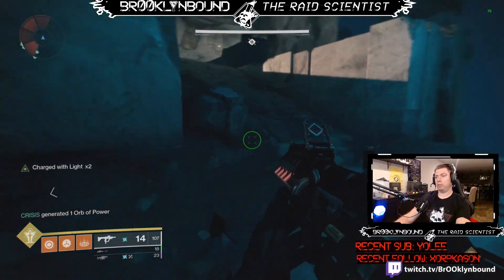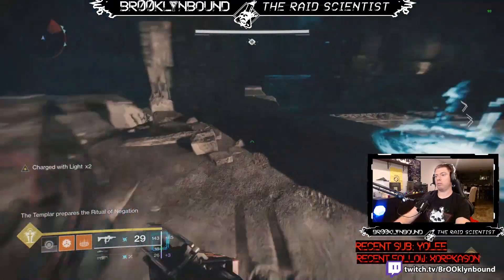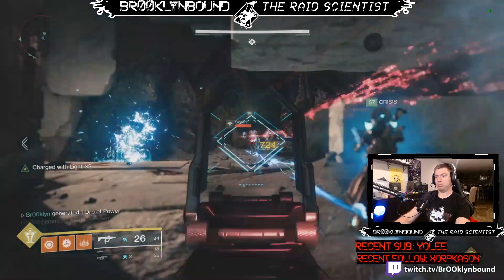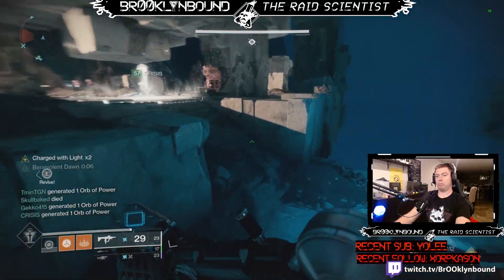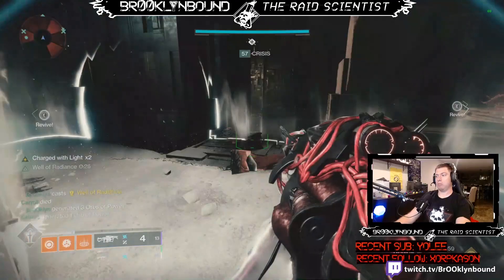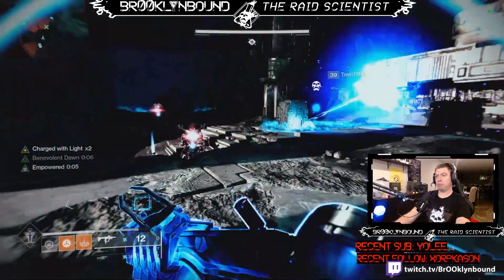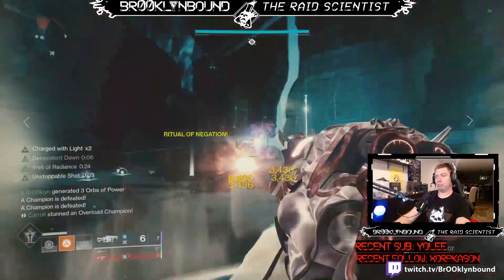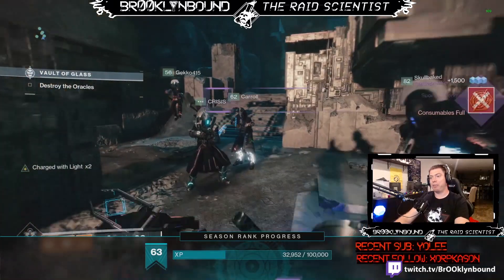Destiny 2 - Vault of Glass Triumph Dragons Den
Dragon's Den Triumph: Complete the confluxes encounter with only using super damage to defeat wyverns.